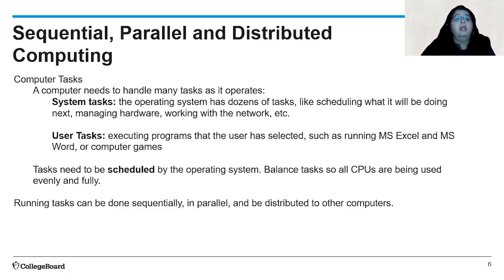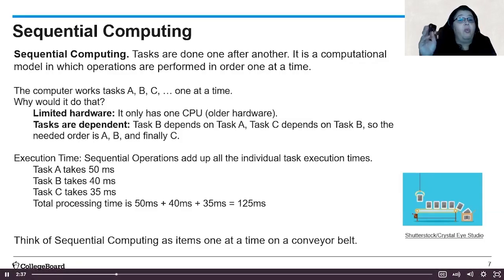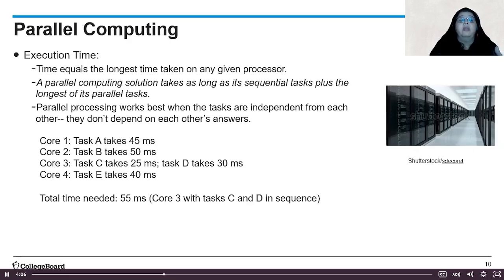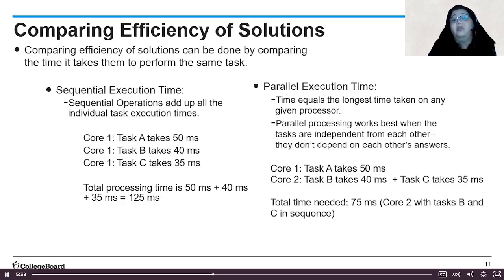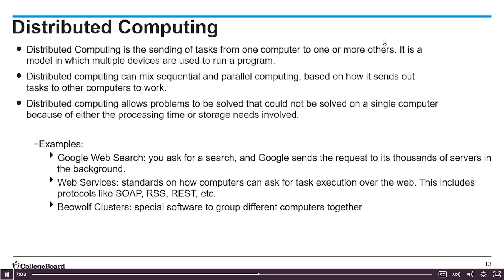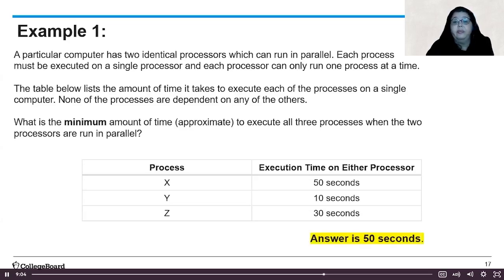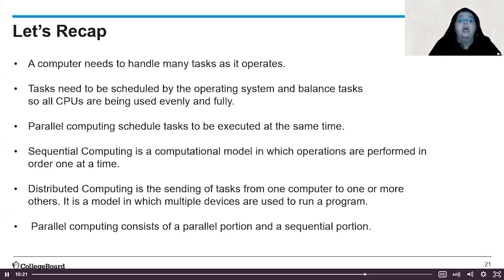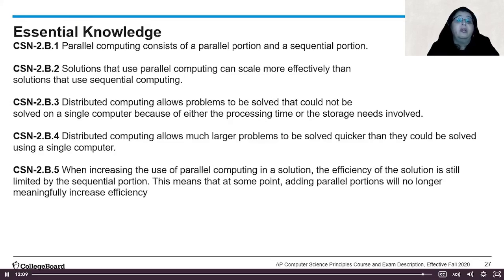AP CSP 4 3 1 Parallel and Distributed Computing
explains different approaches computers use to manage multiple tasks. It outlines sequential computing, where tasks are handled one after another, highlighting its limitations and dependencies. The video then introduces parallel computing, where tasks are broken down and processed simultaneously on multiple cores, improving efficiency but with performance capped by sequential portions. Finally, it describes distributed computing, which utilizes networks to spread tasks across multiple computers, offering scalability but with potential network-related drawbacks. The presentation uses examples and comparisons to illustrate the concepts of efficiency and speedup time in these computing models.